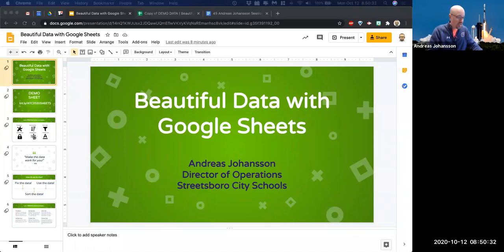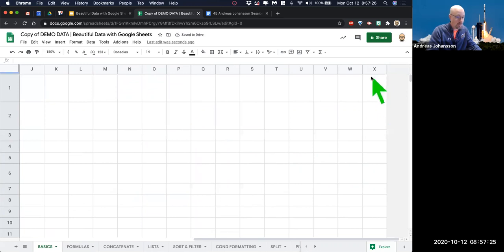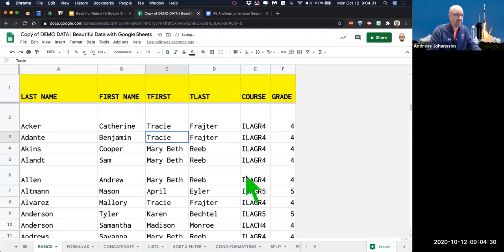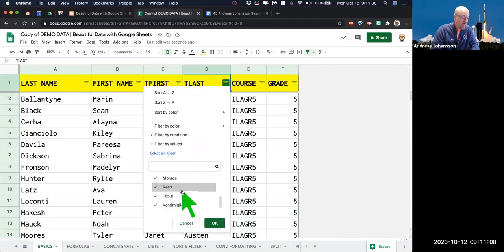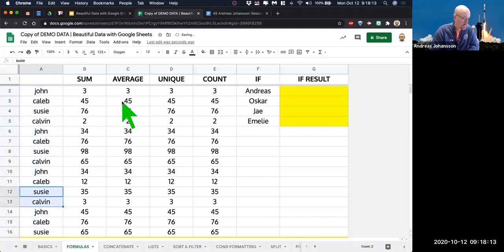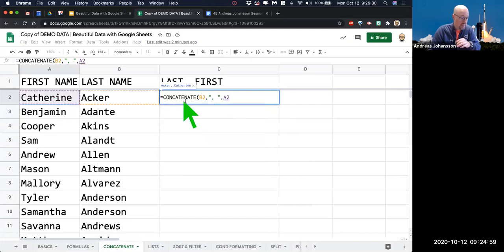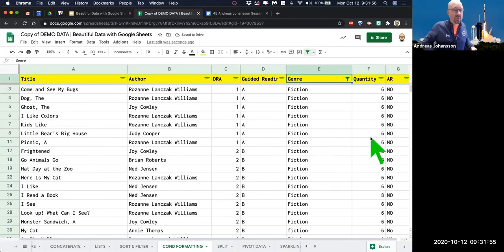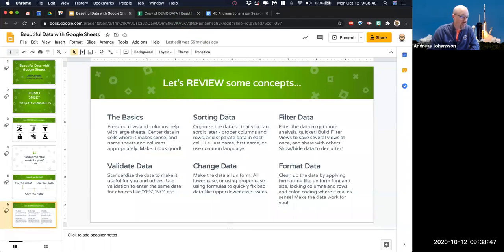Beautiful Data with Google Sheets